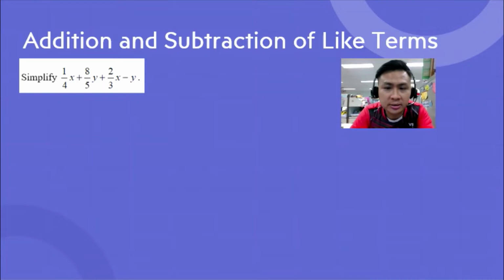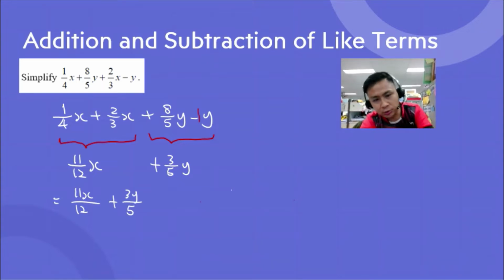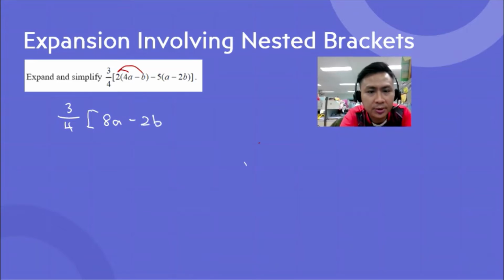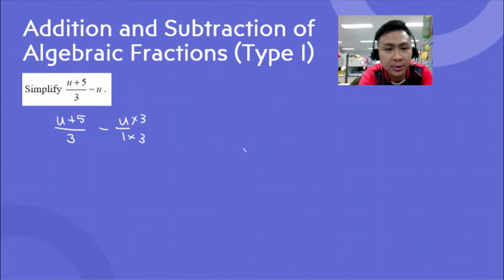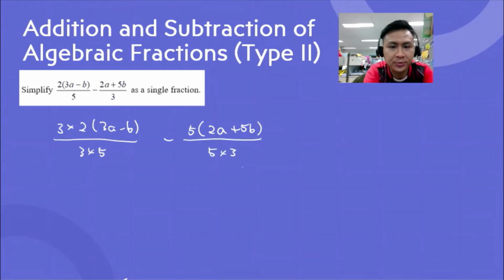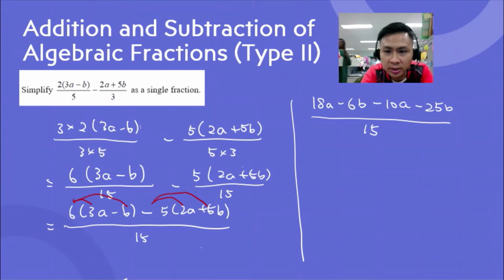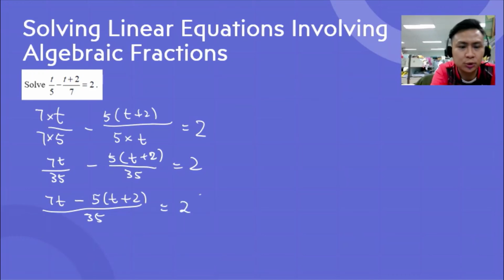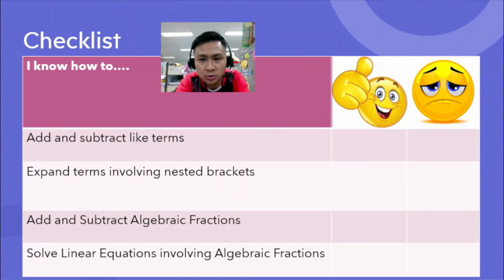Revision on Algebraic Fractions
This is a revision video on algebraic fractions.

1. Add and subtract like terms
2. Expand terms involving nested brackets
3. Add and subtract algebraic fractions
4. Solve linear equations involving algebraic fractions